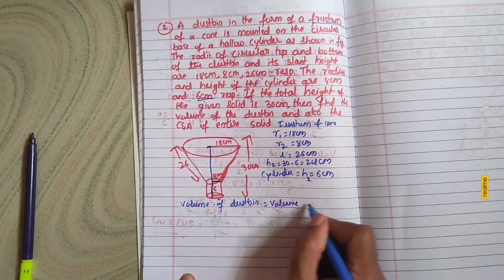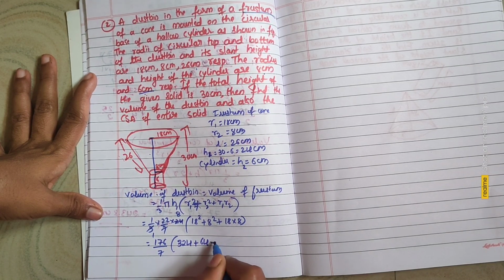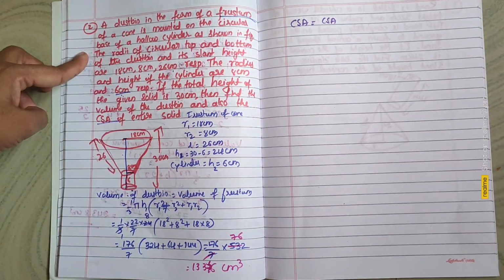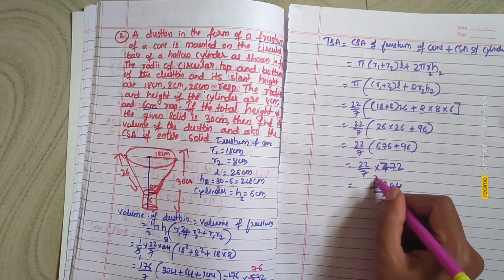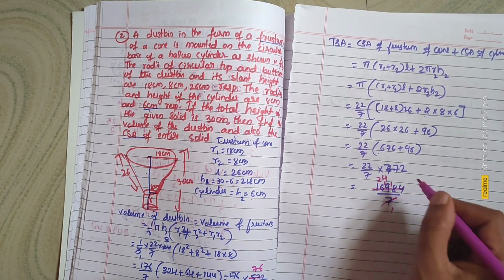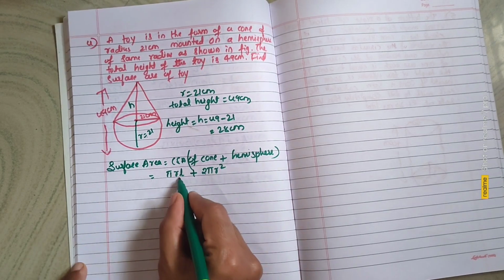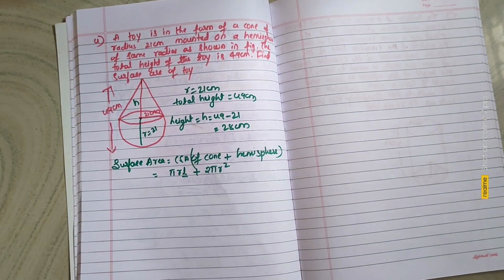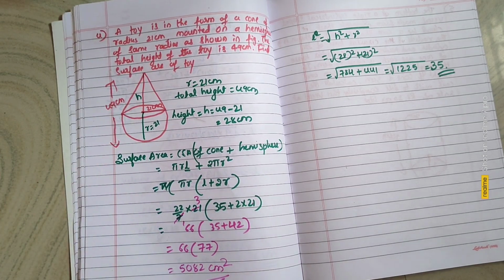previous year/important 5marks questions of surface areas and volumes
# 5 marks questions surface areas and volumes